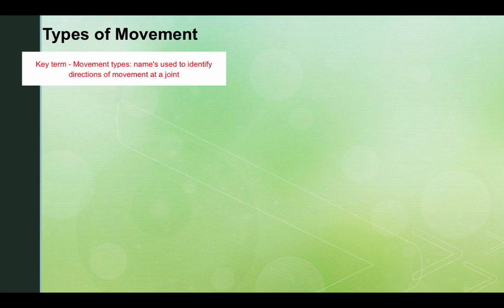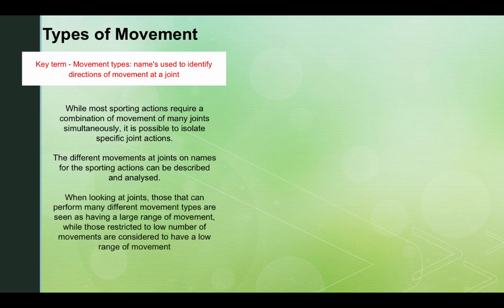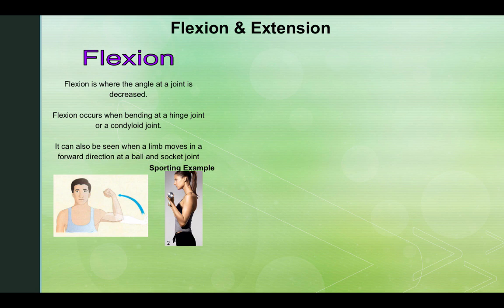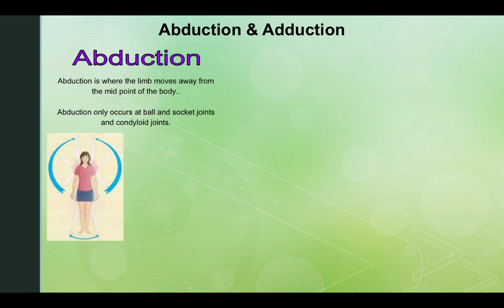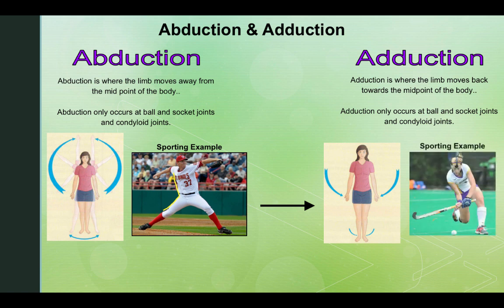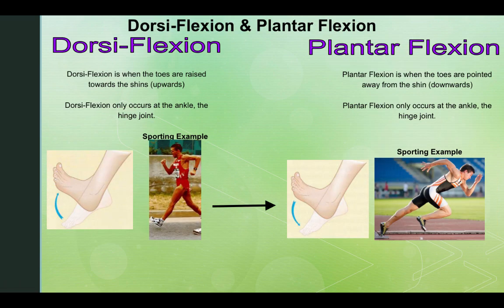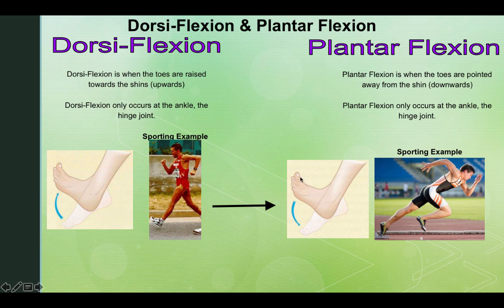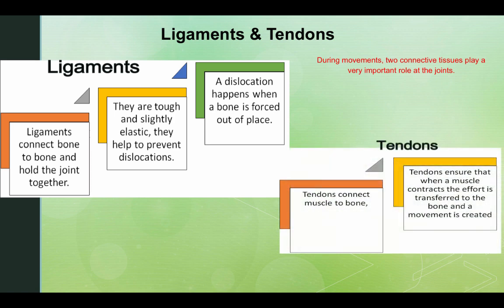Year 9 - Sports Science - Classification of joints and movements possible at different joints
GCSE PE Edexcel PE

Video used to support KS3 homework resources.

Table of Contents:

00:09 - Types of Movement
00:58 - Flexion & Extension
01:42 - Abduction & Adduction
02:30 - Rotation & Circumduction
03:12 - Dorsi-Flexion & Plantar Flexion
03:48 - Ligaments & Tendons